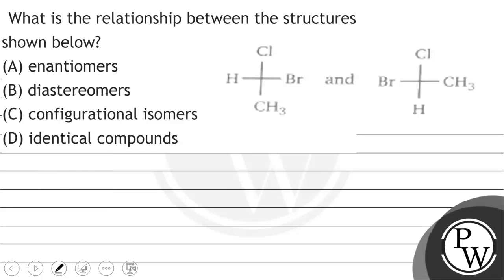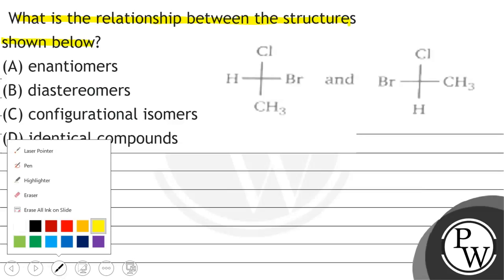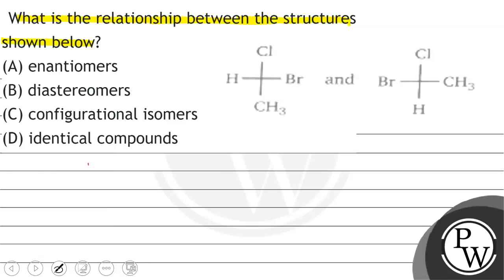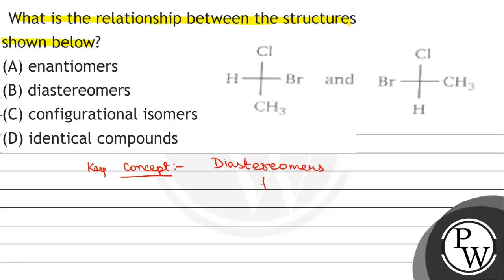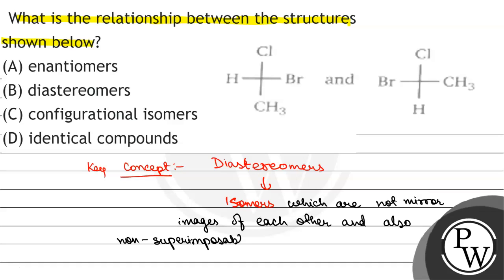What is the relationship between the structures shown below? (A) enantiomers (B) diastereomers (...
What is the relationship between the structures shown below?
(A) enantiomers
(B) diastereomers